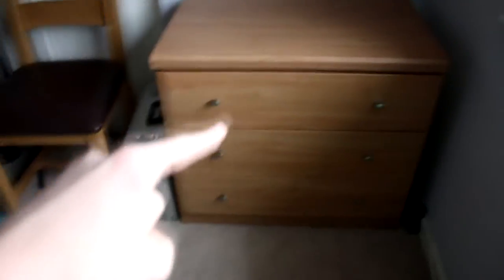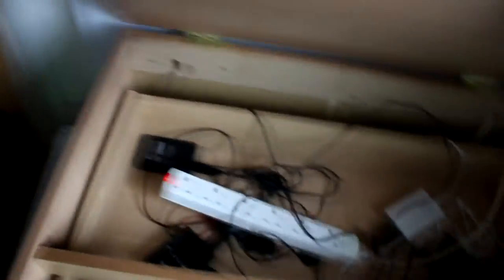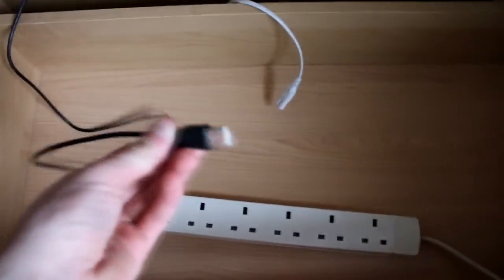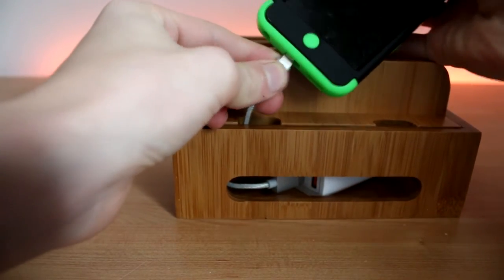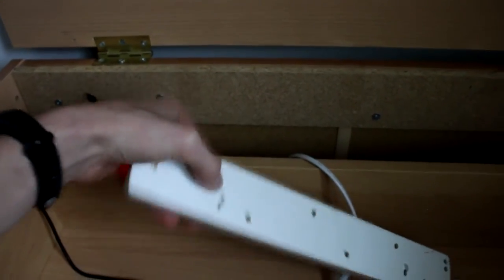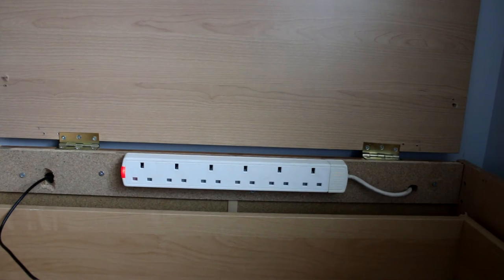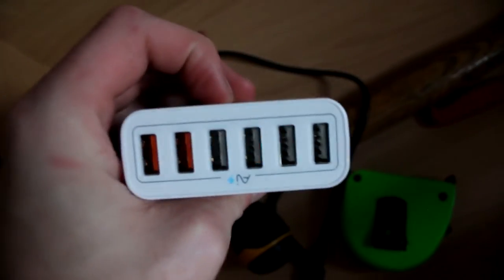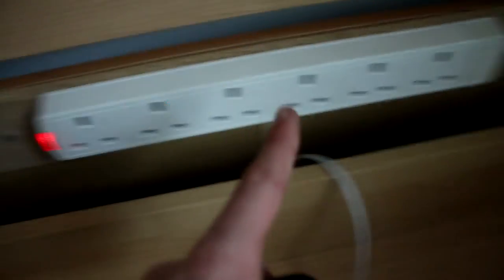BUILDING The ULTIMATE Charging Station (Part 1)